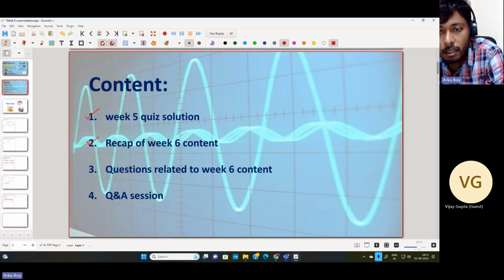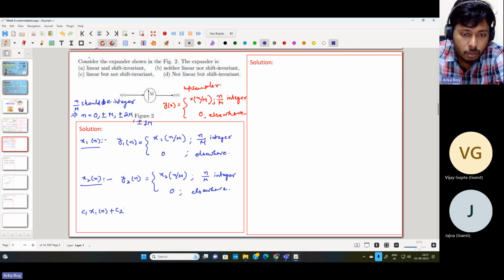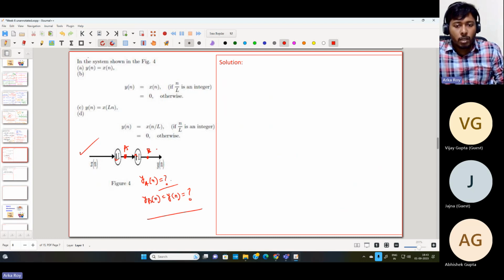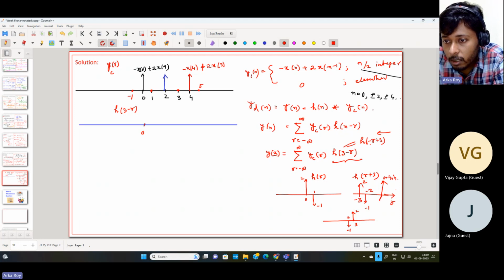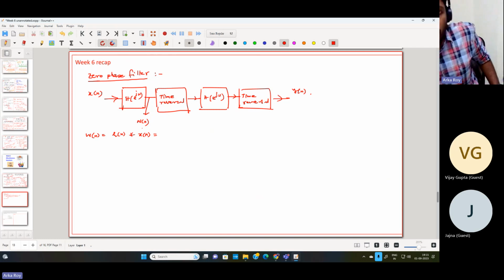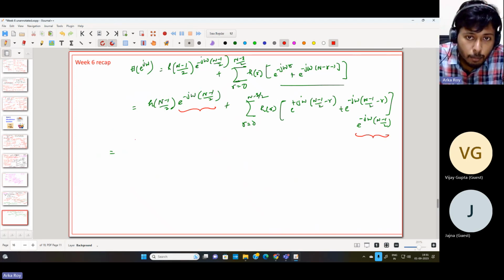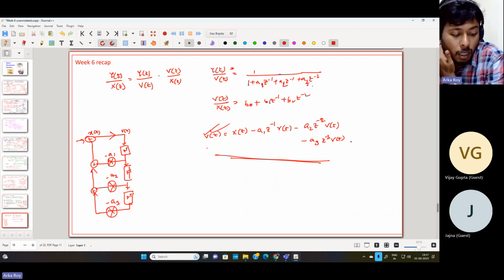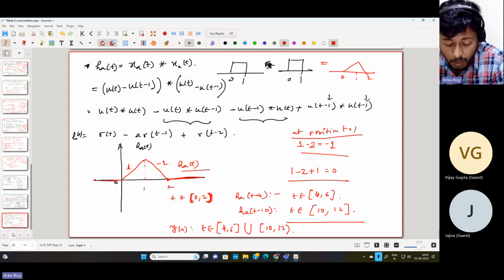Week 6| Live Session| Quiz solution of Week 5 (noc23_ee132)| Arka Roy (IIT Patna)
This video is a recorded live session containing the quiz solutions of week 5 as well as some questions related to the content covered in week 6 of the NPTEL course on discrete time signal processing (noc23_ee132). I hope you will find it helpful in solving the week 4 assignment.

Arka Roy,
Indian Institute of Technology Patna
NPTEL PMRF TA, (NOC23_EE132)